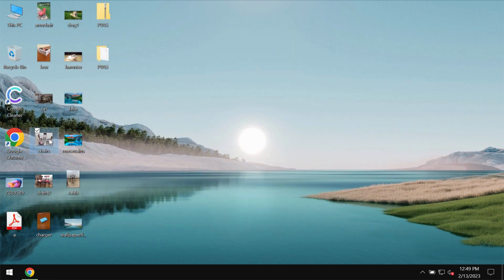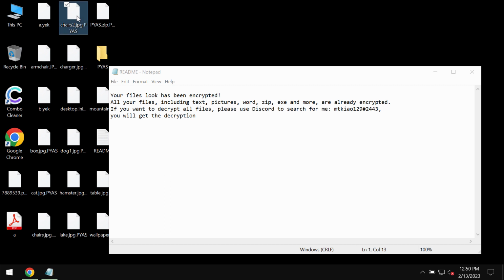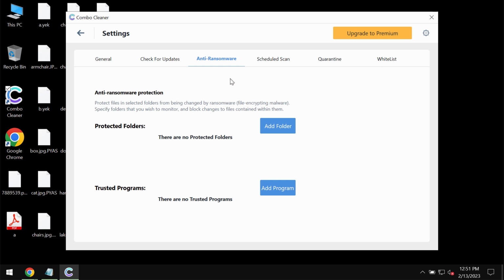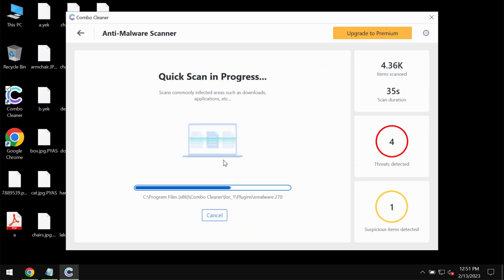Pyas ransomware removal [.Pyas file virus].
Pyas is a new ransomware. It encrypts files and appends a certain .Pyas extension to the filenames. Hence, it's not possible to use the files anymore. The ransomware tells its victims to pay a special ransom for file recovery. Yet, paying the ransom isn't a good idea. This doesn't guarantee the file restoration. If you pay the ransom you may just waste the money, without getting the data restored. Remove this file virus with Combo Cleaner Antivirus via the official and thus get your data always protected with its help in the future.

More information about this threat can be found in this detailed guide

Quotation from the ransom note:
QUOTE
Your files look has been encrypted!
All your files, including text, pictures, word, zip, exe and more, are already encrypted.
If you want to decrypt all files, please use Discord to search for me: mtkiao129#2443,
you will get the decryption
UNQUOTE